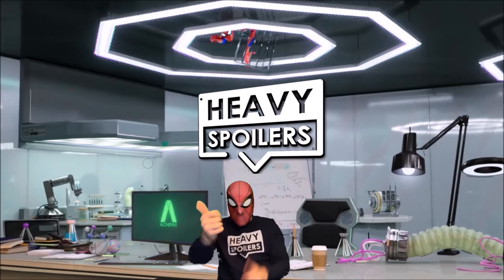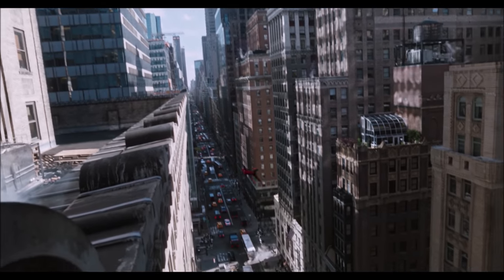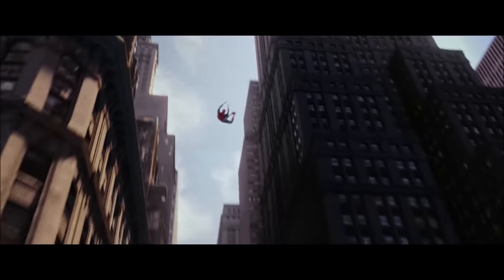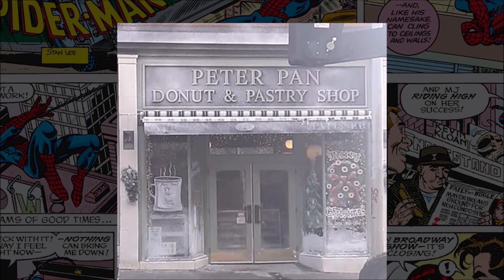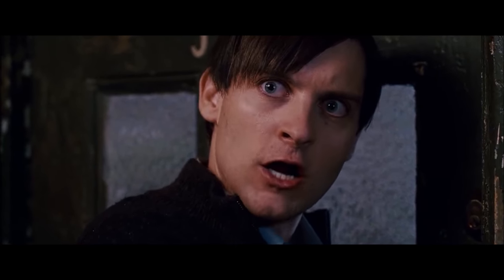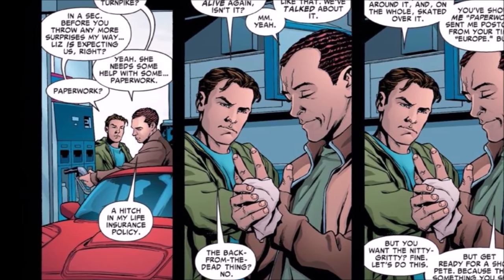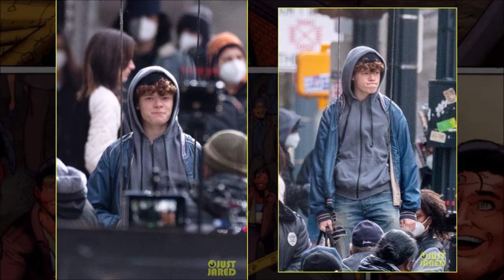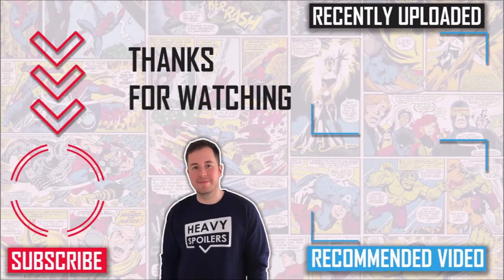Leaked SPIDER MAN 3 2021 Set Photos Tease BIG Fan Theory + Harry Osborn? Suit Updates And Daredevil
Leaked SPIDER MAN 3 2021 Set Photos Tease BIG Fan Theory + Harry Osborn? Suit Updates And Daredevil. No Spider-Man 3 Teaser Trailer yet but we have a first look at some new set images that include Tom Holland as Peter Parker and the black and red suit.

/* SOCIAL MEDIA */

/* VIDEO INFORMATION */

Welcome to the Heavy Spoilers show, I'm your host Paul and I'm a simple man with simple needs, I see a Spider-man 3 image, I make a video.

Now I have a certain set of skills, skills that make me a nightmare for people like Kevin Feige and throughout this video we're gonna be breaking down all the ins and outs of the new leaked Spider-Man 3 Set Images and giving our theories on them.

Is that Harry Osborne? Well we'll get into it.

Now if you enjoy the breakdown I'd love it if you showed some spider-sense and clicked the thumbs up button and make sure you smash the subscribe button to stick around for the worst breakdowns on the web.

I mean best...I meant best.

As a thank you we're giving away 3 copies of the lord of the rings and hobbit 4k box sets to our subscribers but I'll tell you more about how to enter that at the end of the video.

Ok so the photographs that were taken by Just Jared and they show a lot of the ins and outs of not only the time setting but also the suit and Peter Parker in full detail.

Though it's still carrying across the black and red colour design from last time there's actually a minute change that brings it slightly more in line with the comics.

We can see now that the belt has a much more angluar shape to it which is way more in line with the source material. Though it was angled slightly in Far From Home it wasn't to this degree and this shows that there's been some changes to it but whether they address it or not in the movie I don't know.

It's nice to just obssess over this type of stuff especially as I live in the UK where the days of sun are doth a long distant memory and we doust eat nowt else but gruel.

I have to say though that the suit looks absolutely gorgeous and I really hope they don't CGI over the top of it like they do in most of the movies.

Now the last time we saw Peter Parker he was getting exposed like some Armie Hammer text messages that outline cannibalism but with Peter it was much worse as he'd murdered everyone's favourite superhero mysterio.

This was clearly happening in the summer as even London looked Sunny and that only happens about 4 days a year.

See kids you learn culture when you come to this channel.

However the leaked set photos clearly show snow and Peter Parker with slightly longer hair than how we saw him last time. I'm sure if the lad could grow facial hair he'd be unshaven too and he looks a lot more dishevelled than the prior movies that we've seen him in.

It seems like he's been on for the run for a long time and with the movie releasing in December next year it could be possible that the film itself is set at Christmas. It's an awesome time setting for movies and if you've played the Miles Morales spider-man game then you'll know New York looks absolutely incredible during this time of year.

0:00 Intro
0:49 Spider-Man Set Photos And Suit upgrades
1:53 New Peter Parker First Look Breakdown
3:41 Peter Pan Donuts & Pastry Shop
4:10 Spider-Man 3 Multiverse Theory
5:50 Harry Osborn?
6:58 New York Setting And Daredevil

► Artist Attribution
Artwork @mb0sco